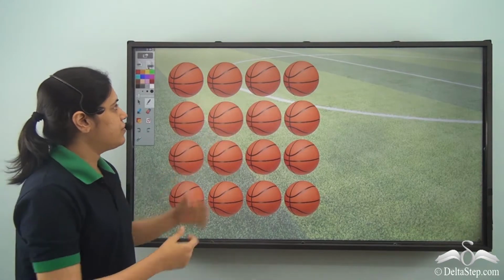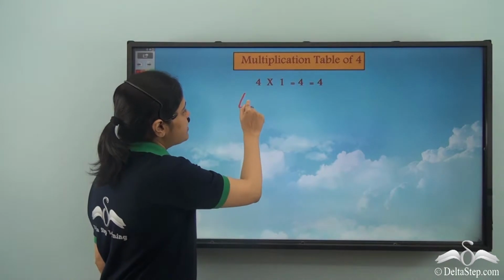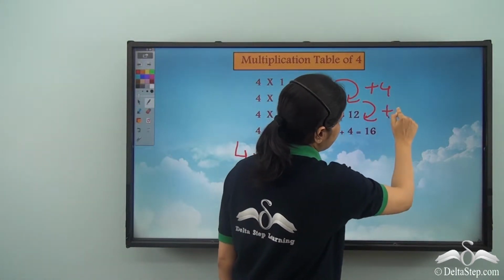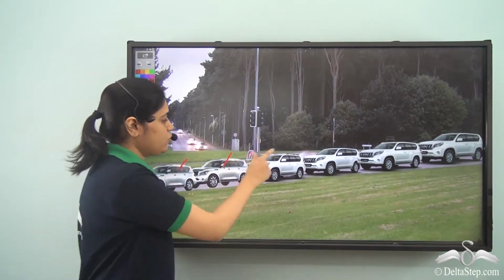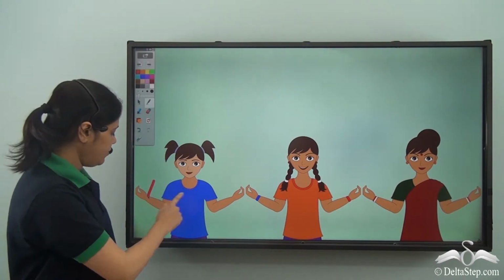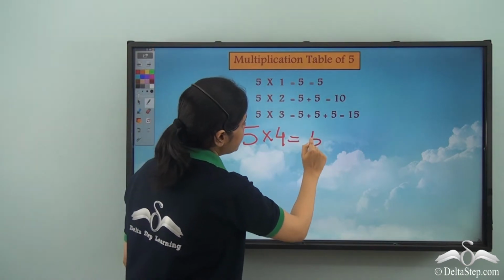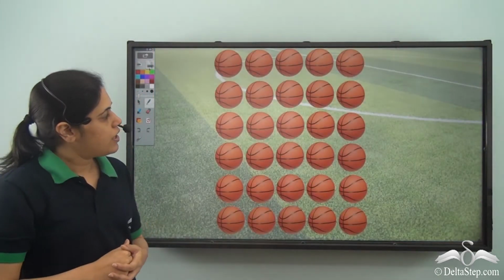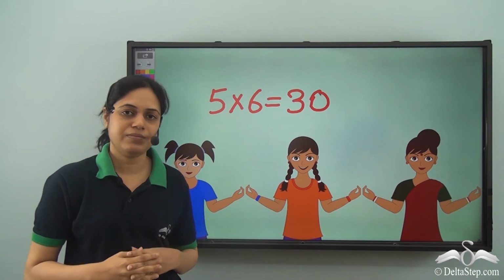Table of 4 & 5 | Multiplication tables | Class 2 | Class 3 | ICSE | CBSE